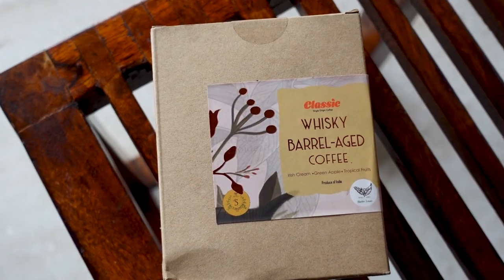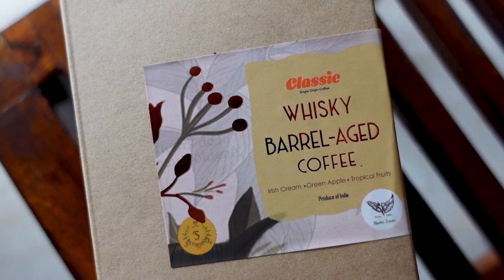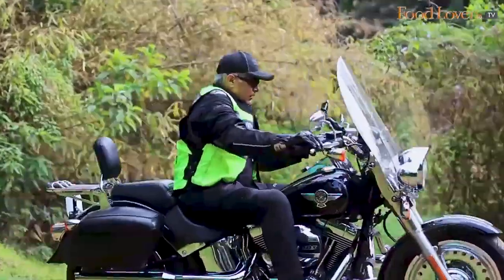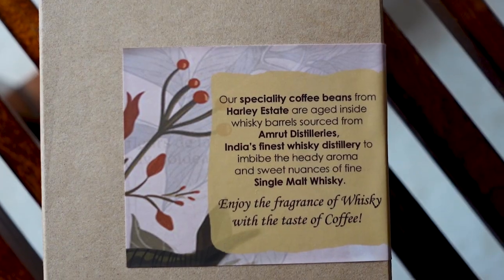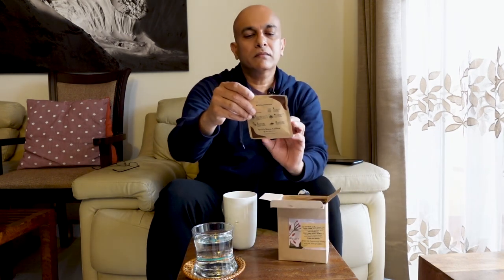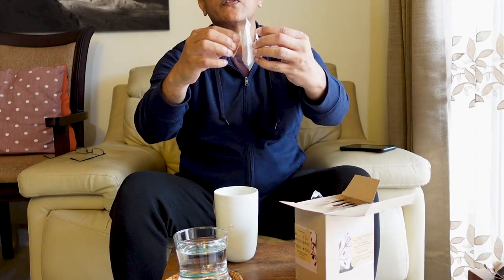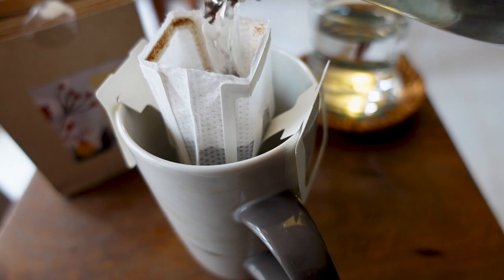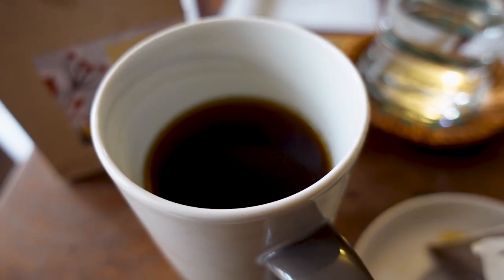Tasting An Unusual WHISKY BARREL-AGED COFFEE (No Alcohol) From Chikamaglur, Karnataka! Vlog 13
I love my coffee, my morning cuppa filter coffee at home is a daily ritual that I prefer not to miss. While I may be biased to a traditional cuppa joe, I am certainly open to tasting interesting blends that come my way. And this whisky barrel-aged coffee certainly piqued my curiosity, also given its packaging in a quick brew sachet. Here’s a short tasting vlog of the same, hope you enjoy this one…

Prices start at Rs.

Links to videos mentioned in this vlog:
LIFE ON A COFFEE ESTATE IN KARNATAKA | Coffee, From Bean To Cup |Five Generations Of A Coffee Family